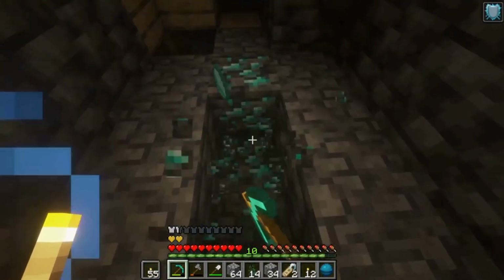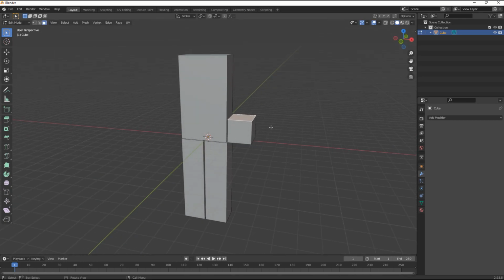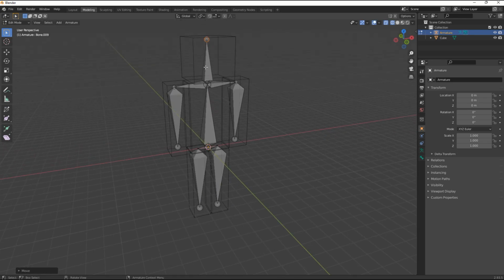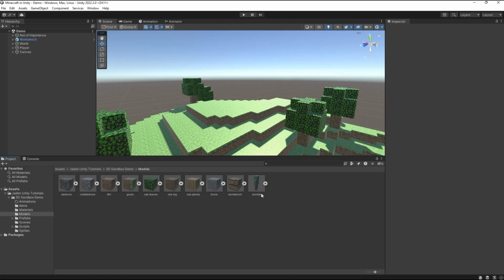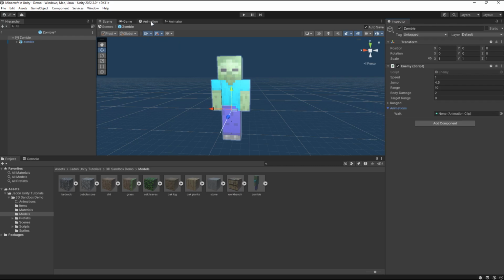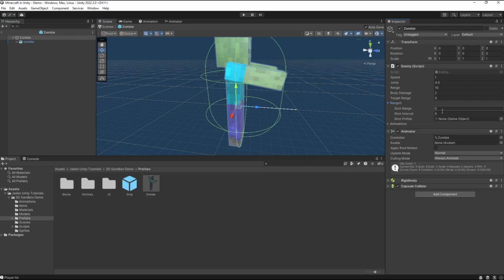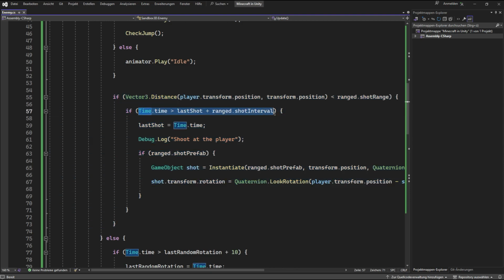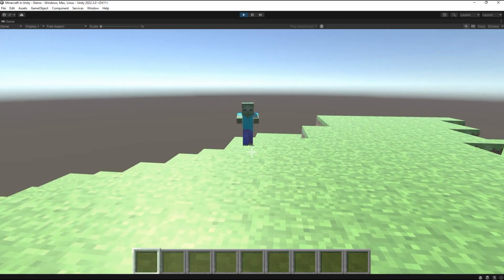How to Make Minecraft in Unity in 2023? (Enemies) FINALE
How to create a 3D sandbox game similar to Minecraft in Unity? In this video, you'll find out how to add enemies like the notorious zombie to your game using blender to create your enemy's model and my universal enemy script!

Chapters:
0:00 Intro
1:20 The Model (Blender)
6:06 Unity Editor
10:45 Code
14:24 Result

Beat: @chukibeatz
Gameplay: @WaxFraud